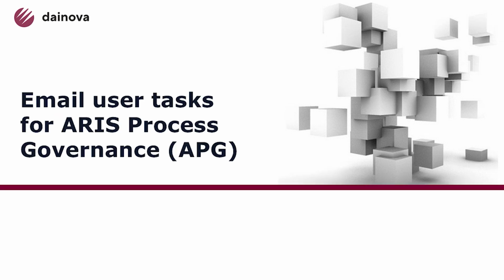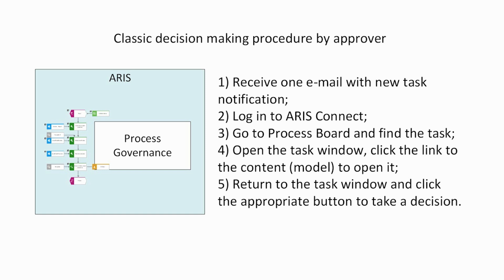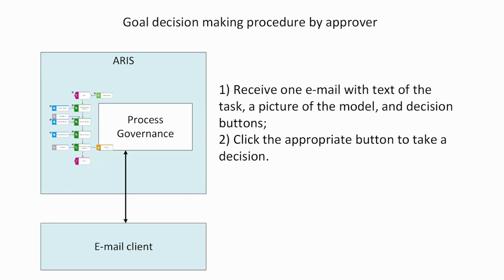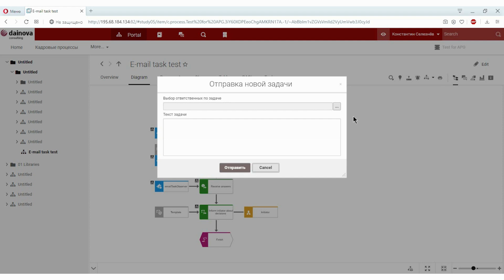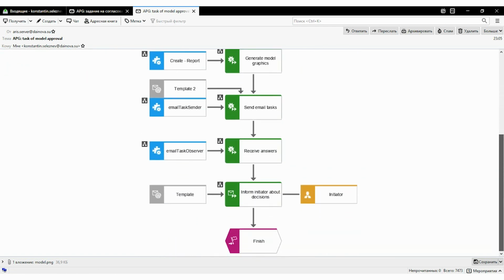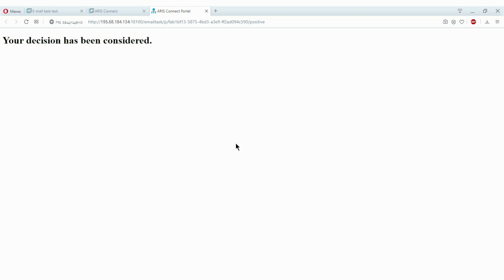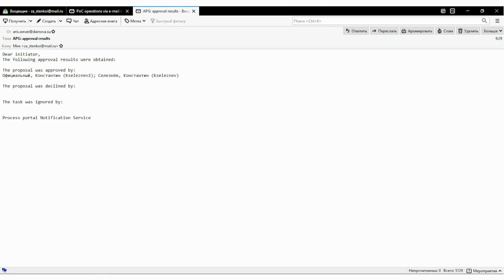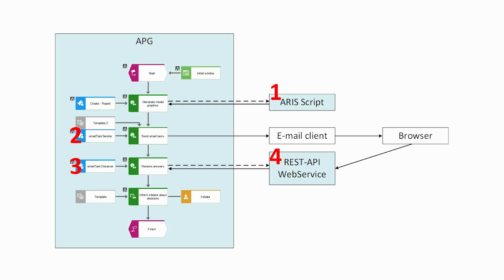Implementing user tasks via email in ARIS Process Governance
This video demonstrates the implementation of a user operation in ARIS Process Governance (APG) called email tasks. This solution enables users to participate in APG processes — such as approving process models — without logging into ARIS. Instead, decision buttons are embedded directly in the email body for quick and easy interaction.